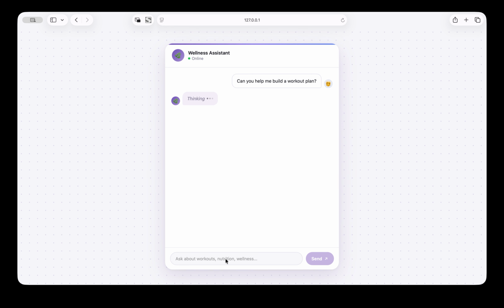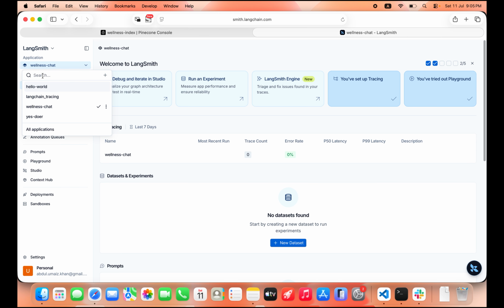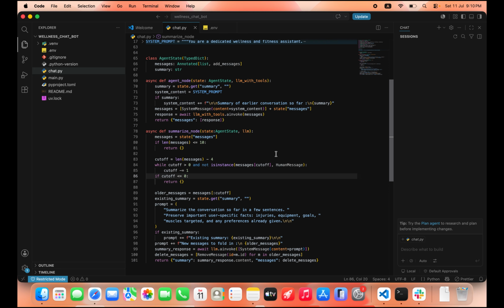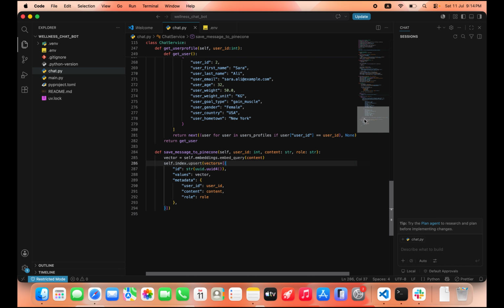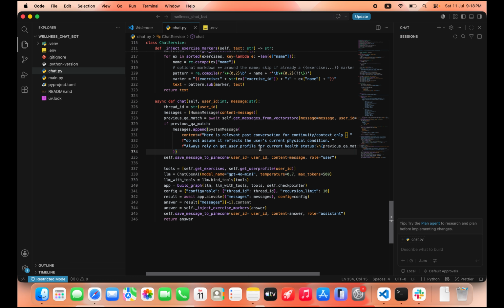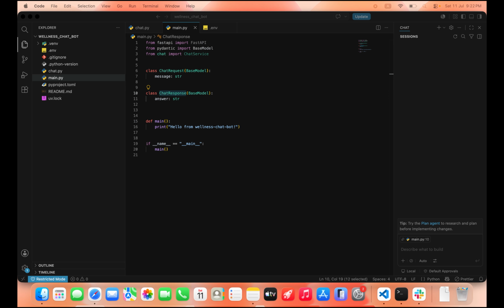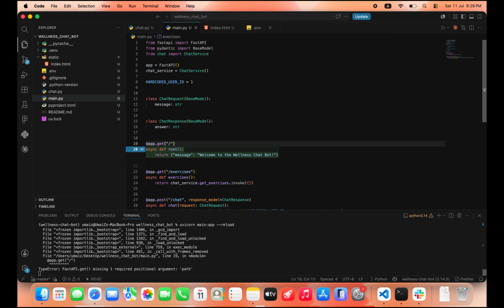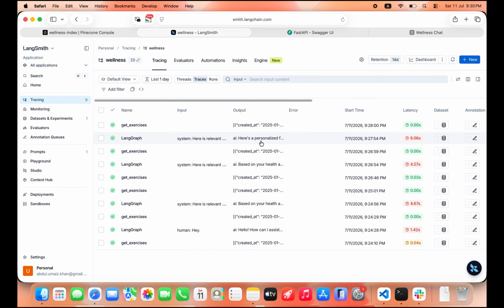Build an AI Wellness Chatbot with LangGraph, LangChain & Pinecone (Full Tutorial)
🚀 In this tutorial, I'll show you how to build an AI Wellness Chatbot using LangGraph, LangChain, Pinecone, and LangSmith.

🎙️ This is my first tutorial with a voice-over, so bear with me 😄 I appreciate any feedback to help me improve!

We'll build a chatbot that can maintain conversation memory, retrieve previous interactions using a vector database, call tools for personalized responses, and generate fitness and wellness recommendations based on user data.

If you're learning AI agents or want to build real-world applications with LangGraph, this project is a great place to start.

🛠️ **Tech Stack:**

* LangGraph
* LangChain
* Pinecone
* LangSmith
* OpenAI
* Python